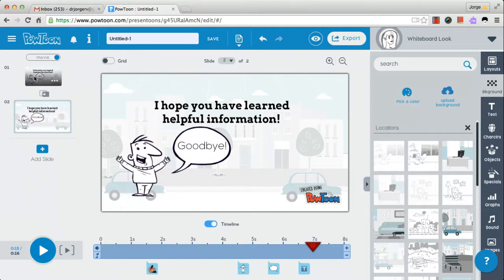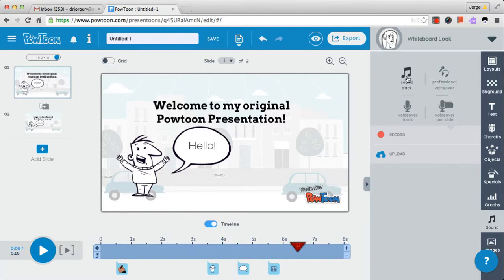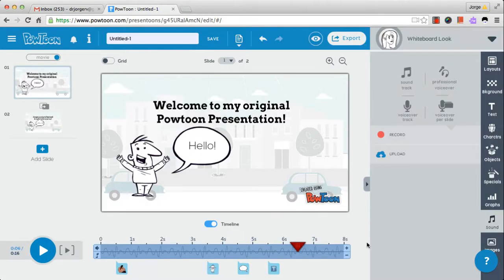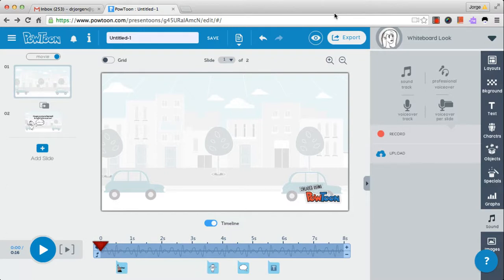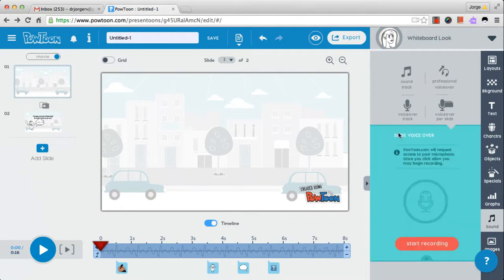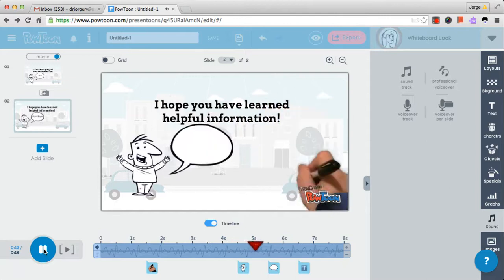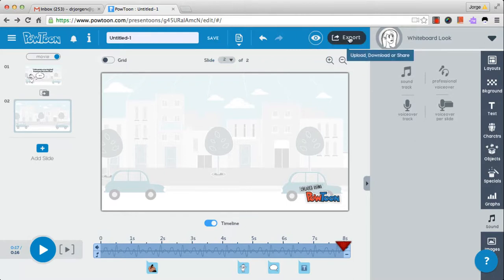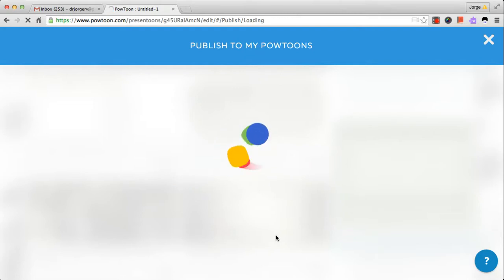Powtoon Tutorial #4 of 4